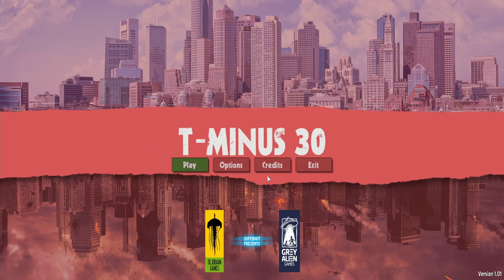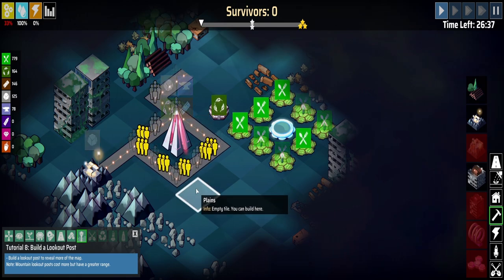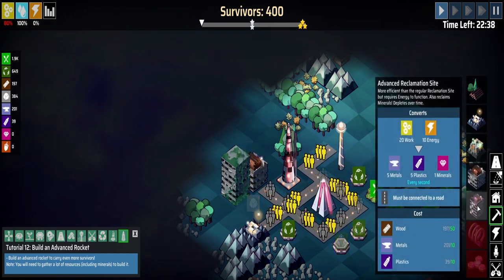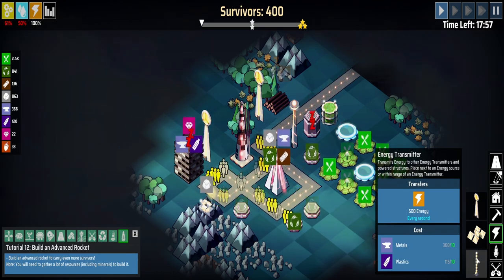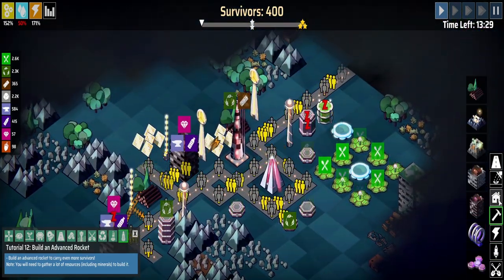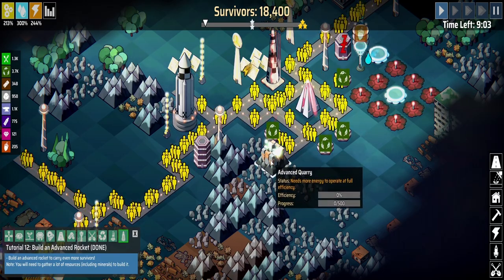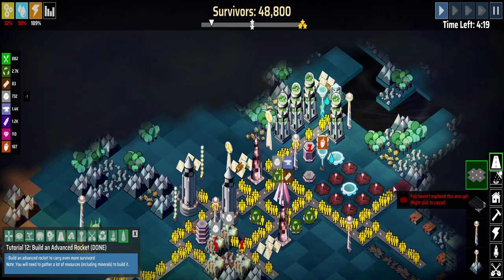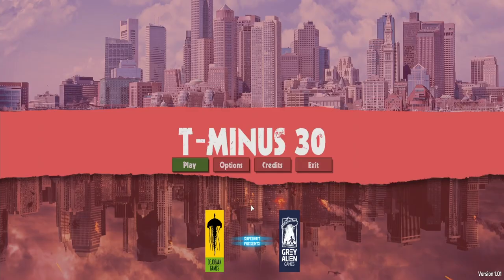T-Minus 30 - How many can I save???? - First Look, Let's Play, Ep 1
Welcome to T-Minus 30.  In T-minus 30 we have to mine resources, grow food and try and save as many people as possible in 30 minutes.  If you enjoyed this t-minus 30 first look let's play video then let me know below.

About T-Minus 30
Gather and produce resources, build your fledgling village into a prosperous city and navigate the intricate social tensions before they reach boiling point.

Coming soon

About T-minus 30
Plan a city and build a space fleet to escape a dying Earth before time runs out. You have 30 minutes to scavenge a post-apocalyptic environment to build infrastructure, grow crops, generate power, and assemble rockets to save as many people as you can.